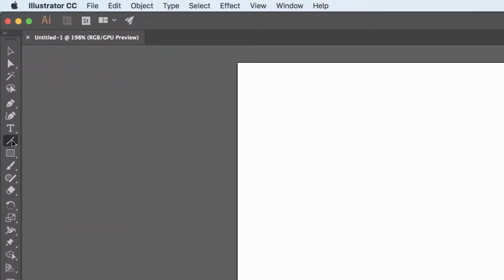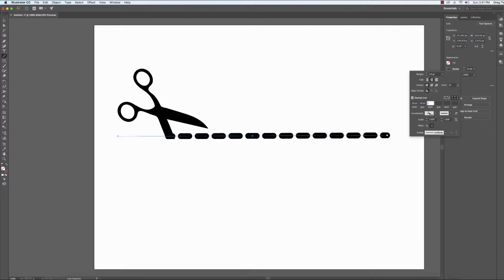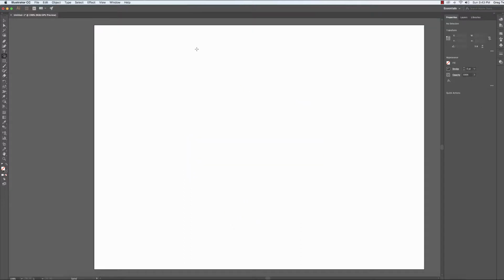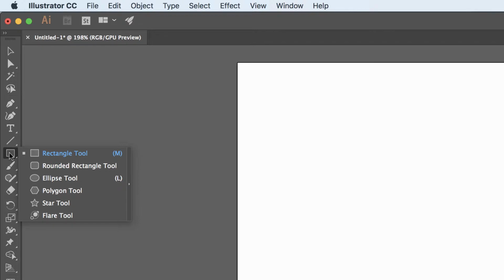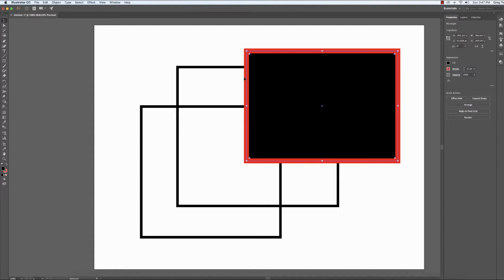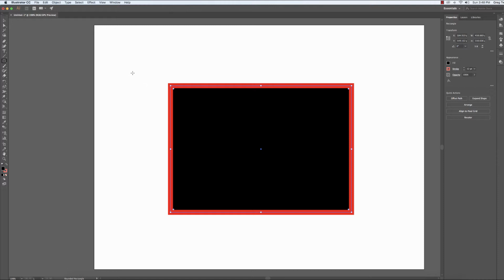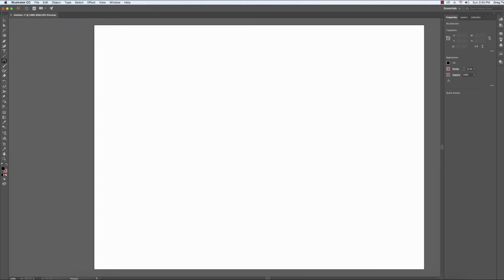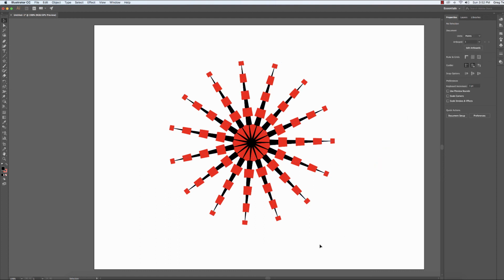Illustrator: Shapes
Greg Twigg guides us through the shape tools available in Illustrator.